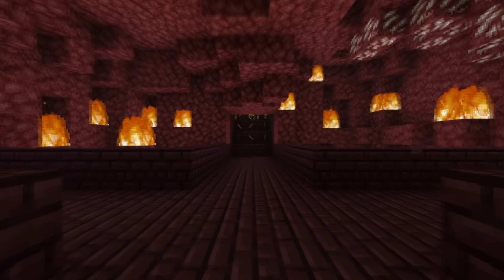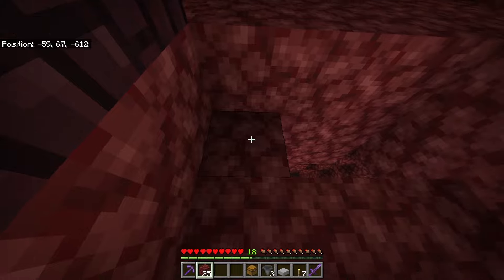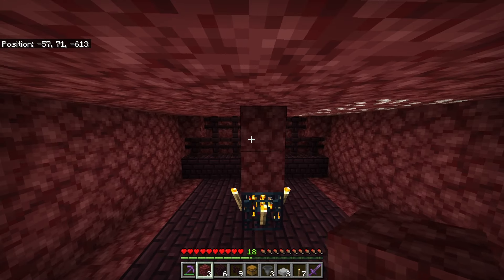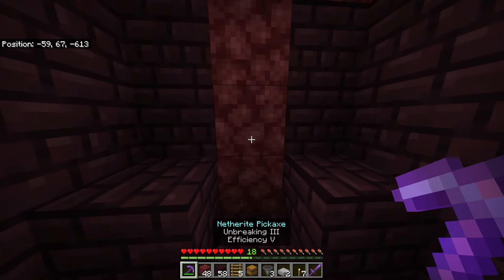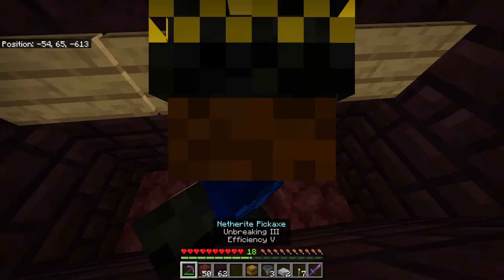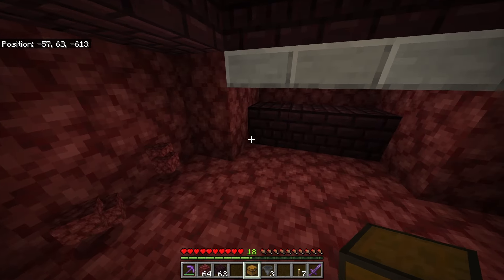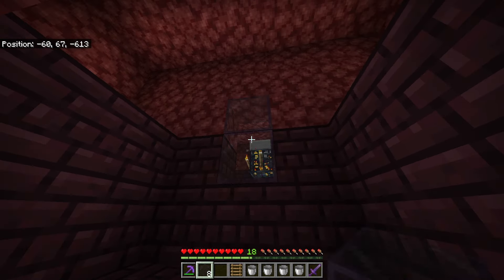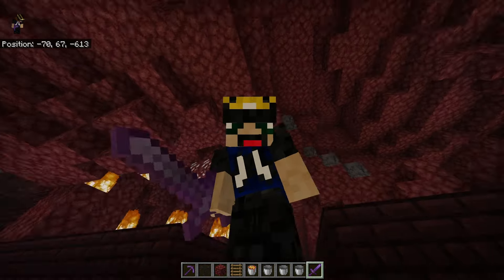MUST HAVE Blaze Farm for Minecraft Bedrock 1.21 (AFK + XP)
BUILD this Easy & Simple Blaze Farm in your Minecraft Bedrock or Java world. This Blaze Farm will work for Minecraft Bedrock 1.21, or Minecraft Java 1.21. You'll get hundreds of Blaze Rods every single hour!  This video will go over Blaze mechanics, and how to build working Blaze farms.

WORKING Blaze Farm // Blaze Mob Farm Minecraft
EASY 1.21 BLAZE // blaze XP Farm (for Bedrock)

Mob, Blaze (Fun Facts)
Did you know Blazes drop the most XP? They can drop up to 10! When its raining in the overworld and you have a Blaze nearby, it'll sound like xylophones!

Time Stamps
00:00 - Intro
00:19 - Material List
00:25 - Blaze Farm Mechanics
01:05 - Blaze Farm Tutorial
07:53 - Lava Placement
08:26 - Using the Farm
08:55 - Double Rates
09:14 - Outro

📣 Stay updated!